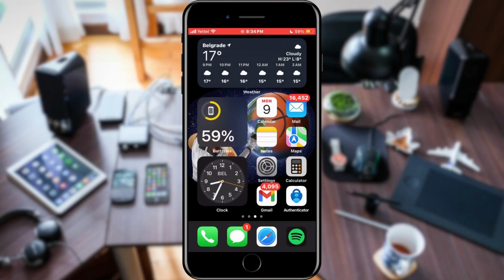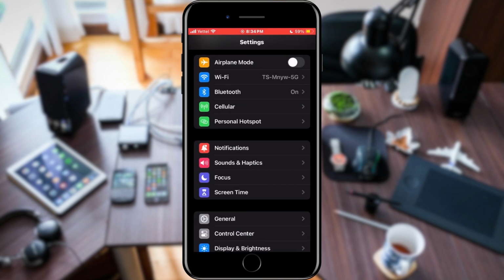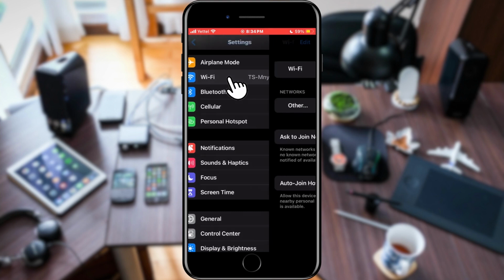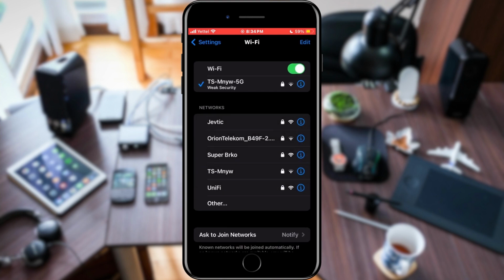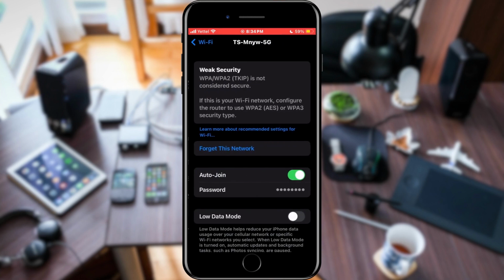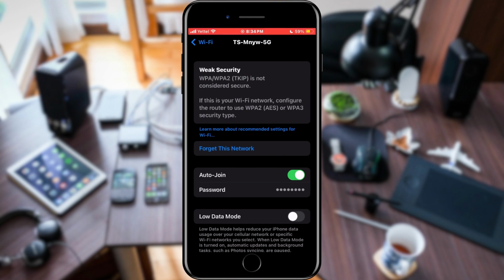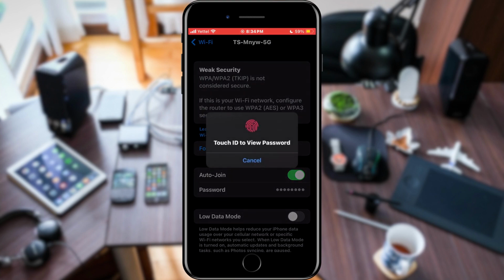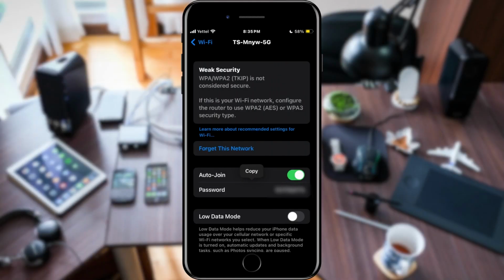How To See WiFi Password On Iphone [IOS17]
Discover the hidden trick to reveal your WiFi password on your iPhone in this quick and easy tutorial! 📲🔐 Whether you've forgotten your WiFi password or just want to share it with a friend, we've got you covered. Learn step-by-step how to access and view your WiFi password on your iPhone with no hassle.